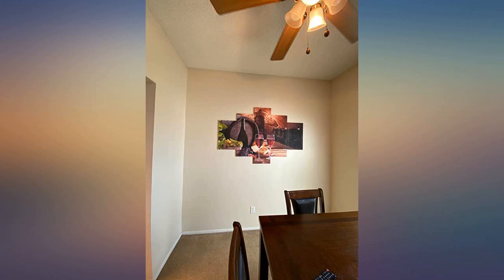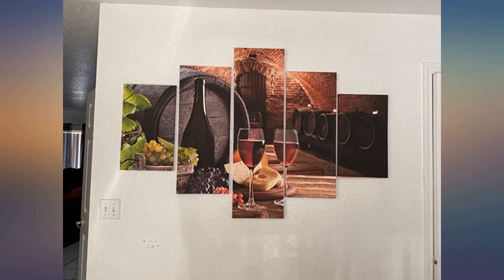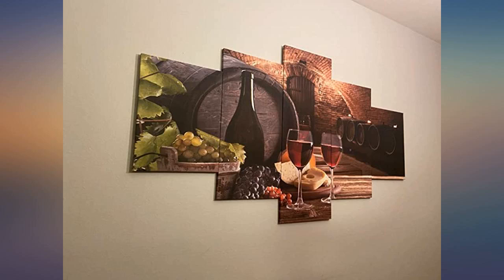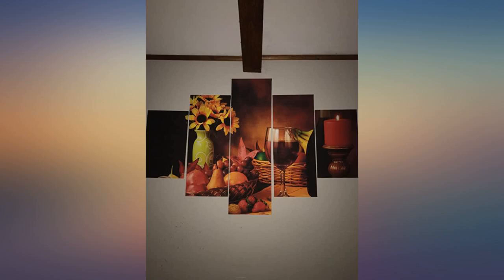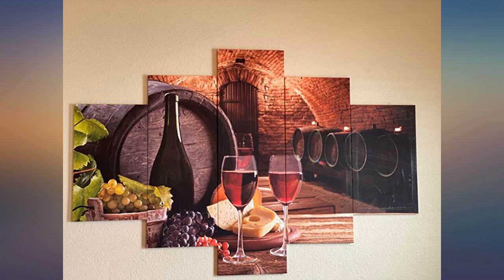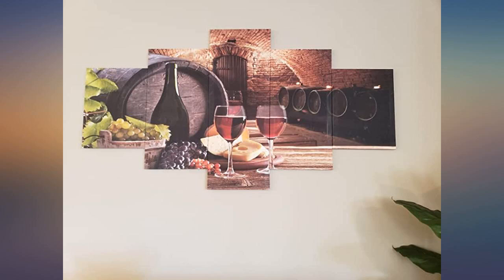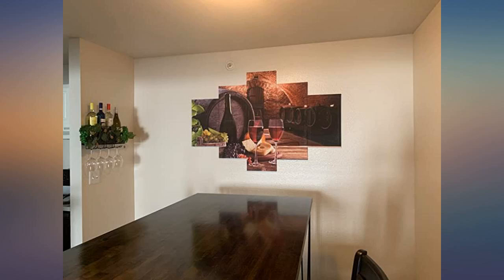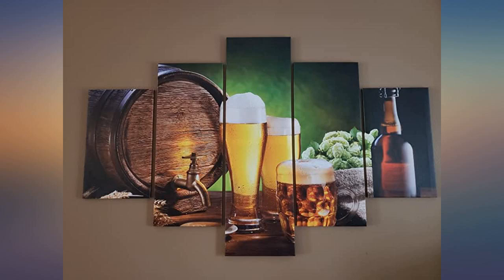House Decorations Kitchen Alcohol Bottle Pictures Red Wine and Cheese Painting Wine review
Main Features:
Dimensions per panel: 10 x 12 inches (25 x 30 cm), 10 x 16 inches (25 x 40 cm), 10 x 24 inches (25 x 60 cm).. High Definition Giclee modern canvas printing art work, picture photo printed on high quality canvas. A great gift idea for your relatives and friends.. 5 piece high definition giclee modern canvas paintings wall art prints is gallery wrapped ready to hang for home decorations wall decor. Each panel has a black hook already mounted on the wooden bar ready to hang out of box.. A Ideal Christmas and New Year Gift, Perfect Wall Decorations Paintings for Livingroom, Bedroom, Kitchen, Diningroom, Office, Hotel, Bar Etc. Due to Different Brand of Monitors, Actual Wall Art Colors May Be Slightly Different from the Product Image. Your paintings will be carefully packaged in bubble wrap and cardboard to ensure they reach you in perfect condition.

amazon reviews, reviews, customer reviews, best posters & prints, cheapest posters & prints, cheap posters & prints, best wall art, cheapest wall art, cheap wall art